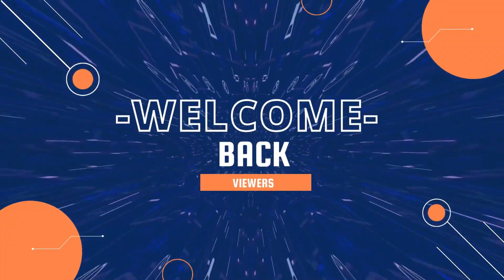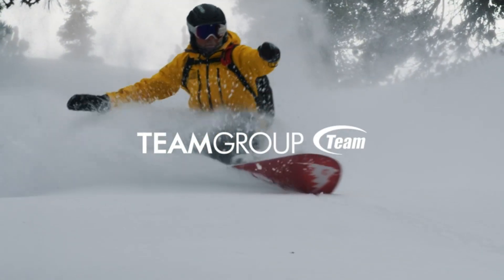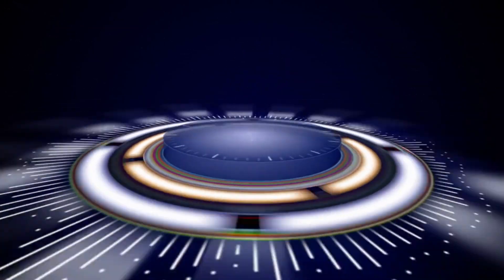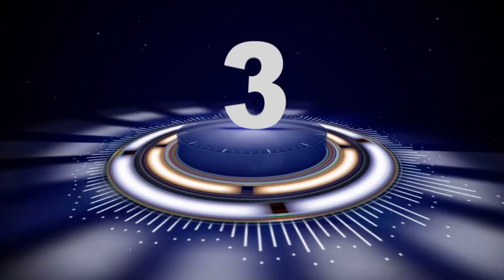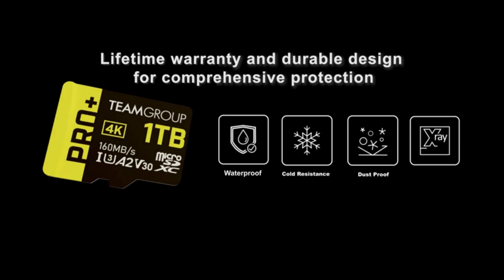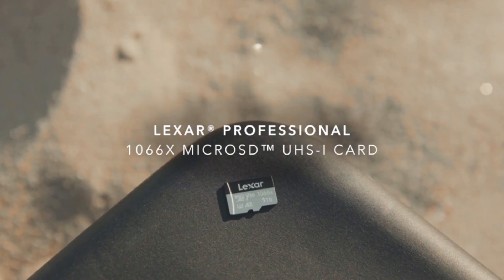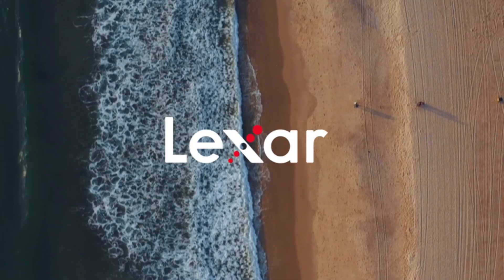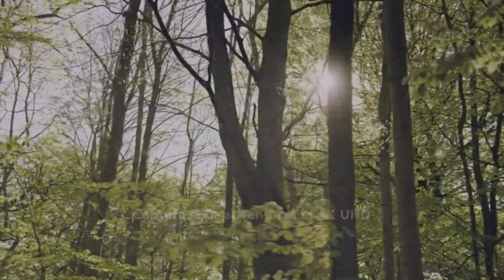Top 6 Best Microsd Card Pro Plus in 2024 - Best Microsd Cards 2024 - Micro Sd Cards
✅ Top 6 Best Microsd Card Pro Plus in 2024

► 1. SAMSUNG EVO Select Micro SD Card
► 2. SAMSUNG PRO Plus Micro SD Card
► 3. TEAMGROUP A2 Pro Plus Micro SDXC Card
► 4. TEAMGROUP GO Micro SD Card
► 5. Lexar Professional Micro SD Card
► 6. Lexar E-Series Plus Micro SD Card

🕕Timestamps🕕
01:07 - SAMSUNG EVO Select Micro SD Card
02:00 - SAMSUNG PRO Plus Micro SD Card
02:58 - TEAMGROUP A2 Pro Plus Micro SDXC Card
03:54 - TEAMGROUP GO Micro SD Card
04:49 - Lexar Professional Micro SD Card
05:49 - Lexar E-Series Plus Micro SD Card

Today, I am going to talk about Top6BestMicrosdCard Pro Plus in 2024

Welcome back, viewers. Are you ready to supercharge your storage and boost your device's performance? In this video, we're diving into the top 6 microSD cards that offer pro-level speed, reliability, and capacity. Whether you're a photographer needing quick data transfer, a gamer seeking smooth gameplay, or someone who simply needs ample space for videos and files, these microSD cards deliver unparalleled performance. We'll explore options that offer lightning-fast read and write speeds, robust durability to withstand harsh conditions, and generous storage capacities to keep all your essential data at your fingertips. Let's get started!